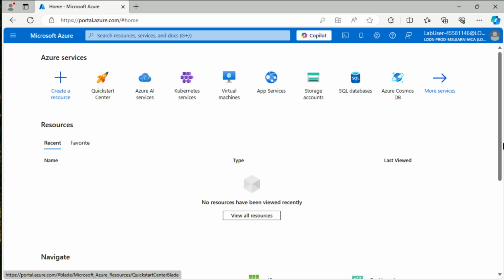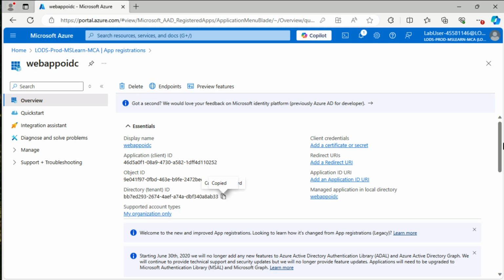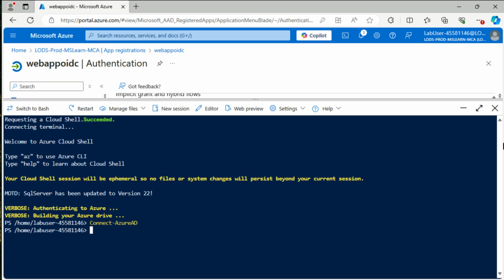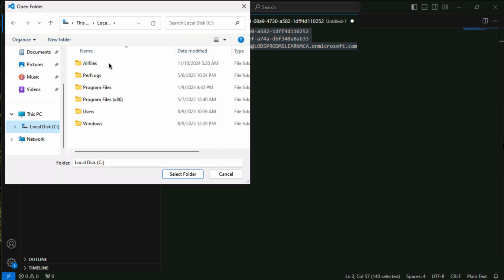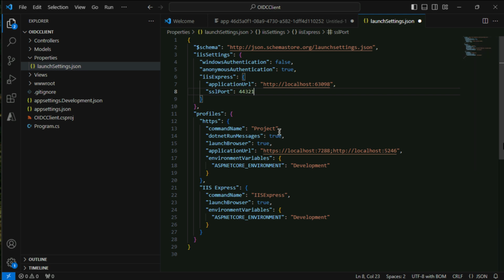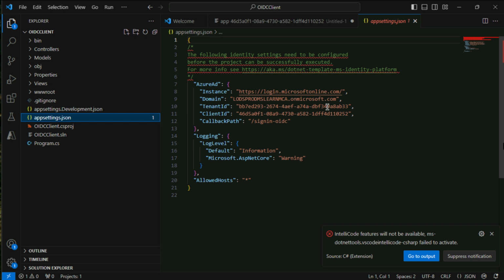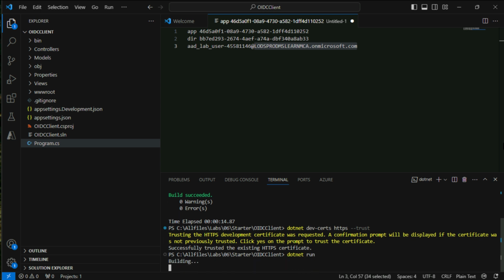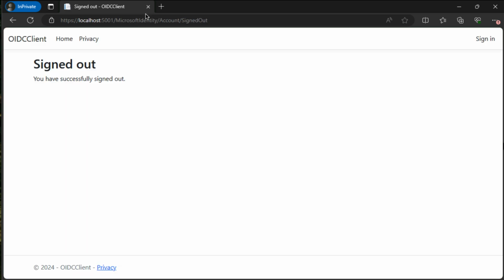AZ-204 Developing Solutions for Microsoft Azure Lab6: Authenticate by using OpenID Connect 20241110